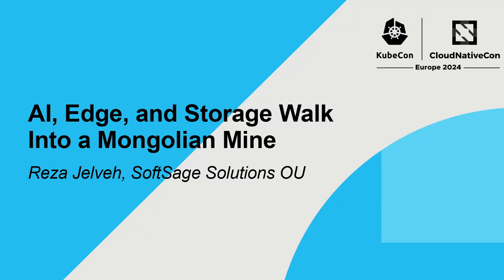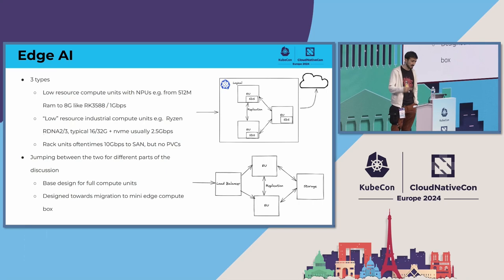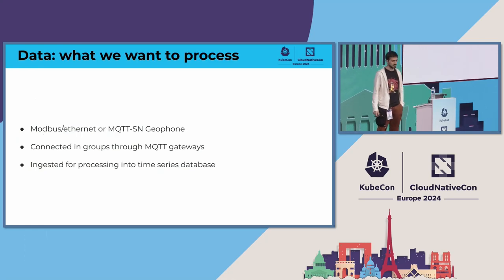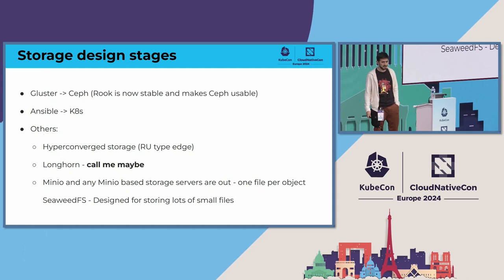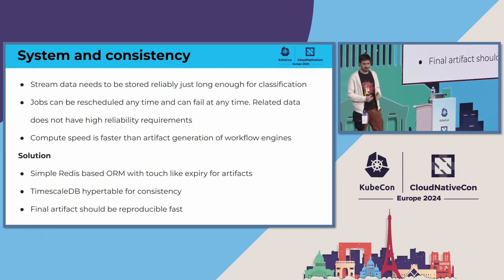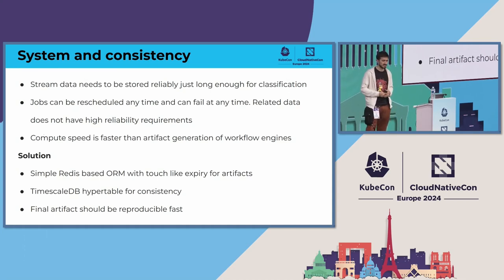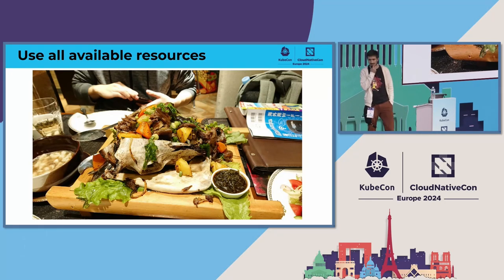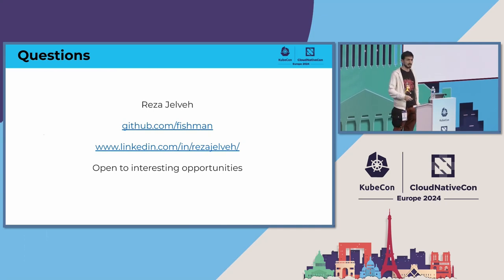AI, Edge, and Storage Walk Into a Mongolian Mine - Reza Jelveh, SoftSage Solutions OU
Being able to interpret and mitigate seismic activity in mines can drastically improve safety for workers. However, mines are complex, noisy, and resource constrained environments, leading to suboptimal data. The computing environment can also be challenging with limited bandwidth and lack of modern computing equipment. This talk covers our journey in building a cloud native edge AI stream processing platform to analyze and interpret seismic activity in real time. We will discuss overcoming the challenges of an industry heavily reliant on proprietary data formats and API’s, and of deploying Kubernetes (and other technologies) in air-gapped and low-resource environments, where cloud native storage goes right (and wrong). We will also demonstrate how we simulated our environment in the cloud and the benefits this brought to our deployment. The audience will walk away with a few nuggets of gold on how we created a real time decision making platform ready for the Gobi desert.